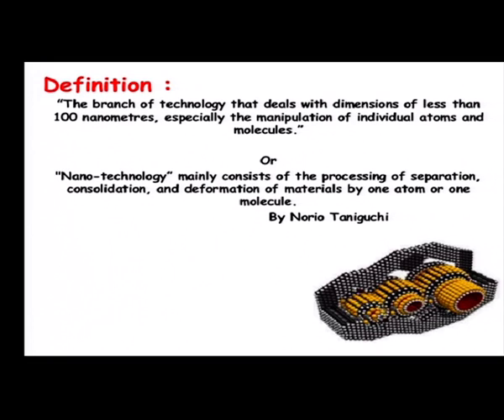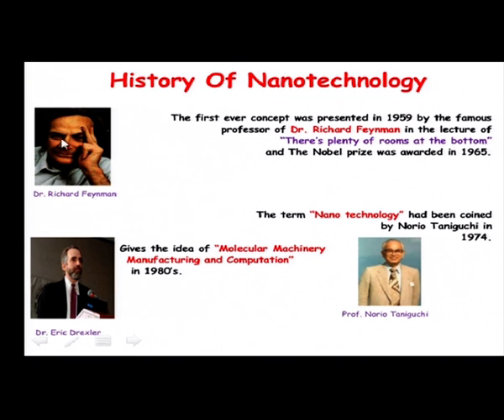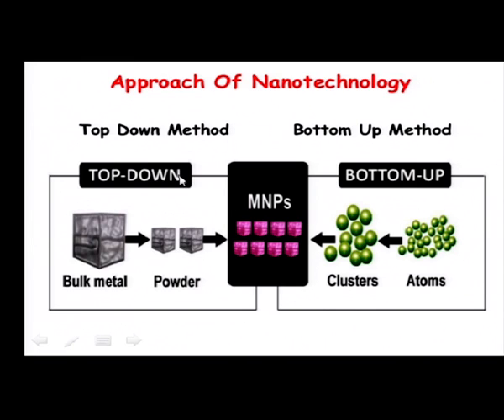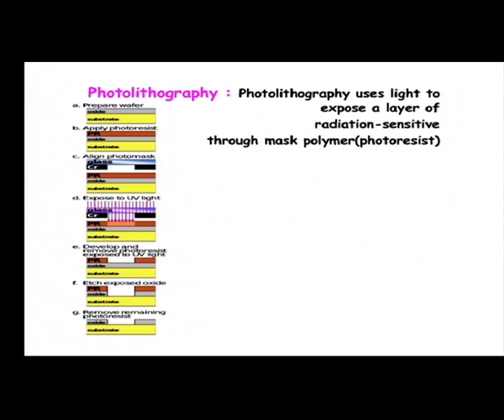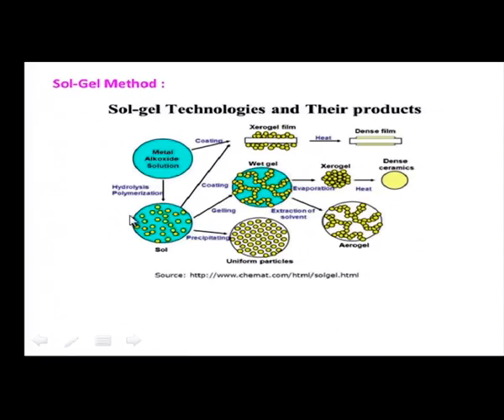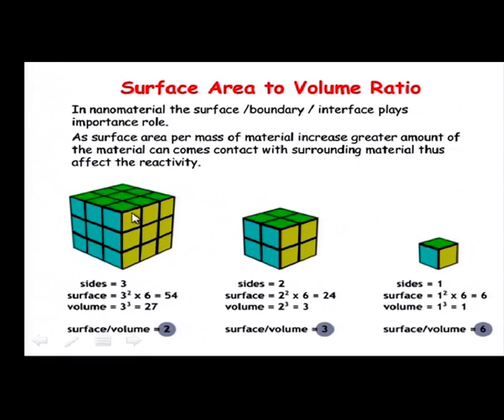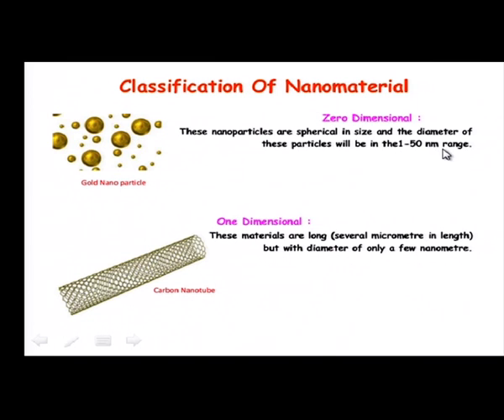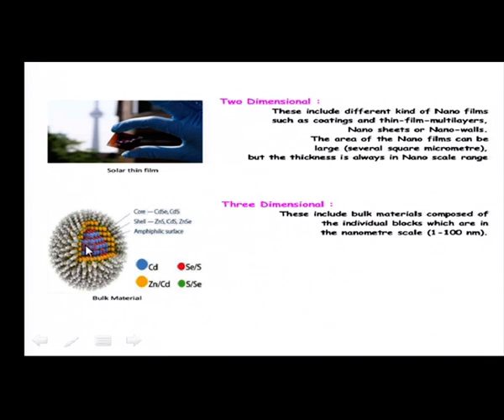Introduction to Nanotechnolgy-Part-1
Subject:Applied Physics
Course :Nano Technology